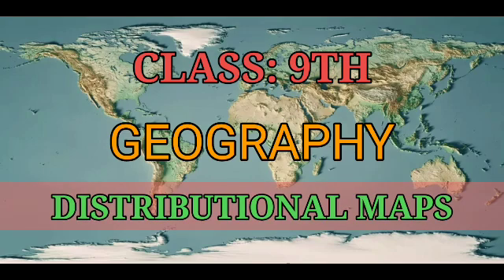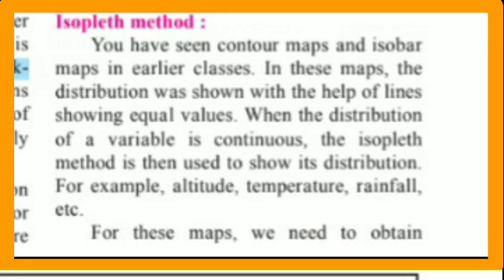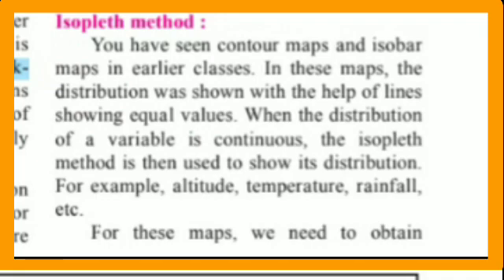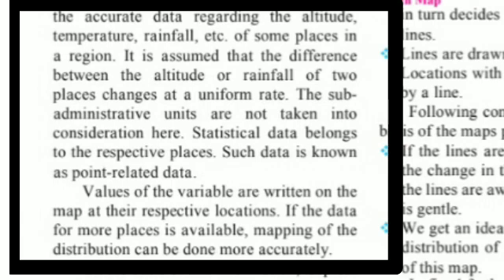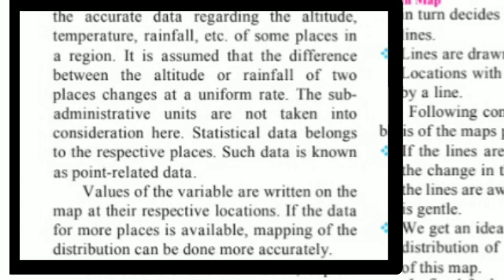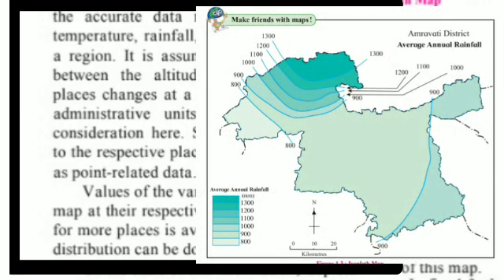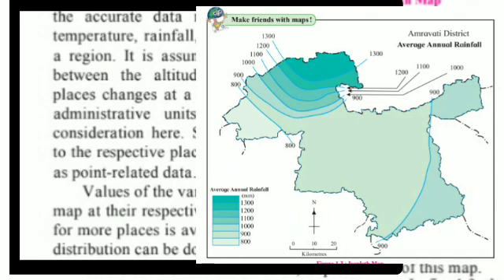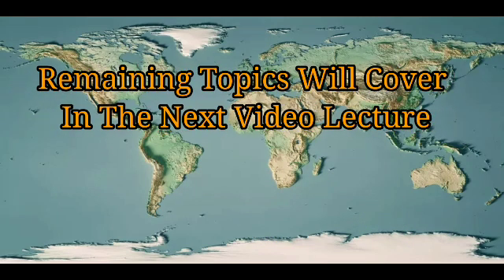Isopleth Method, State Board Class 9 Distributional Maps, What Is Isopleth Method?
This is the link of my channel...👇

and press the 🔔 icon and hit for All notifications to get regular updates...

I'm on Instagram as @shriharipawar. Install the app to follow my photos and videos.